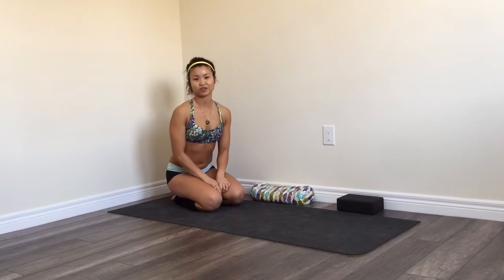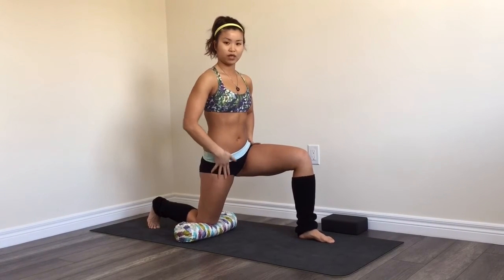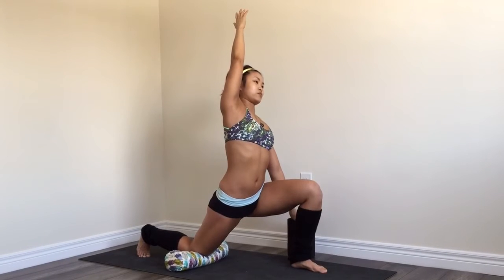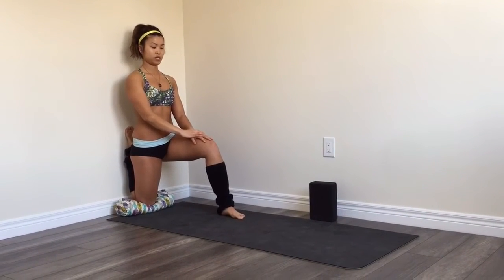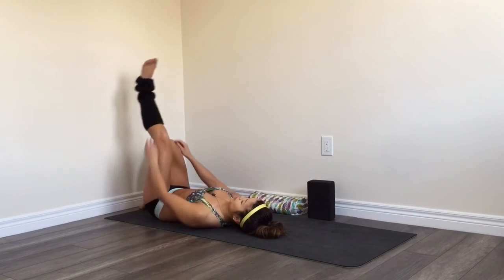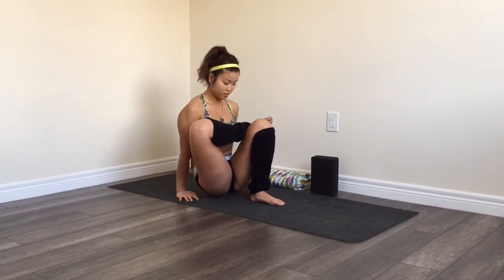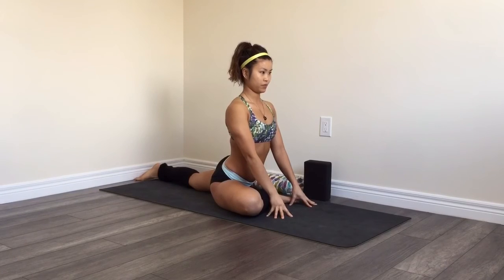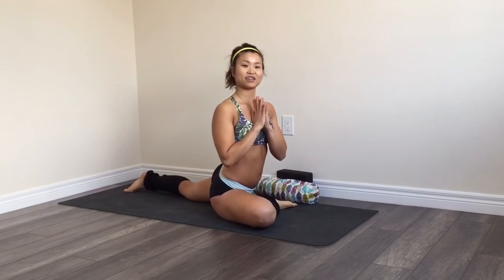Yoga with Jessie: Reduce low back and hip pain part 1: hip flexors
Shout out to all my runners and cyclists who love what they do and dedicate the time and energy to the activities. We all have our own reasons for grinding through these rigorous activities. Training for a marathon, fat loss, keeping friends company, or because it's therapeutic.

I won't forget my corporate friends who grind hard at work and are 100% focused at getting their job done right.

I've lived in both worlds.

As a cycling instructor myself, I love the sweat, the adrenaline rush, and the feeling of accomplishment after an intense training session. It's been part of my exercise regime for over a decade.

As we cycle, run, walk, and sit, our psoas major and iliacus (together known as the iliopsoas) and quads (rectus femorus to be exact) are predominantly engaged. The iliopsoas crosses over more than one joint
and moves the bones of the lower back, pelvis and hip. The rectus fermorus, a quad muscle, is also a hip flexor because it attaches to the pelvis, which also helps with hip flexion. These are some of our hip flexor muscles which, when overly active and tight, can lead to lower back and hip pain.

Exercises is a double edge sword. If we exercise too much, it can cause pain and injury. If we remain sedentary, the same can happen. The goal is to find balance, and Yoga is a solution!

It's never too late or too early to incorporate a little R&R into your life. It will help with recovery, after an intense run or a long day sitting at your desk, increase coordination and range of motion, keep your muscles and tendons supple, improve blood flow, and prevent the aches and pains.

Try these 4 stretches with just a few minutes a day. Use these progressions to increase the intensity of the stretch if needed, or back off slightly if your body is really screaming. Hold the stretches for 30-60 seconds, or 8-10 deep belly breaths.

You can find some of these stretches in my new ebook

Check out my instructional video and note the key points below.

Lunge

bring the right leg forward and square the hips
make sure the right knee cap is facing the front just like the right toes
activate your right hamstring to draw left hip flexor towards the floor
relax the neck and shoulders and breathe. Think about breathing into the stretch
Quad stretch

keeping the hips squared to maintain your balance, bend the back knee and bring the back heel towards your bum
engage the glutes to open the hip flexors some more
use the wall for more intensity
Figure 4/Pigeon

open the right knee to the right of the mat and avoid crushing your foot - you're not kneeling
flex the right foot to protect the knee
ensure the left leg is straight back with knee caps and thighs facing the floor
square your hips so the hip bones line up with the 2 front corners of the mat
Stay tuned for part 2 where we will focus on the hamstrings, the muscles that help you flex, or bend the knee and directly related to lower back stiffness and poor posture.

What else would you like to see? Let me know and I'll put together more videos and posts!